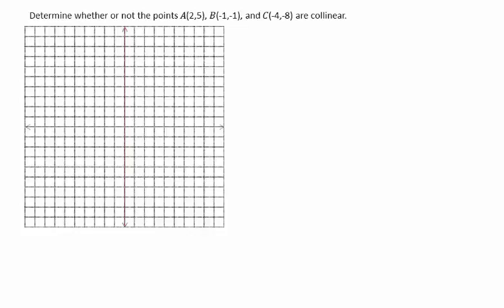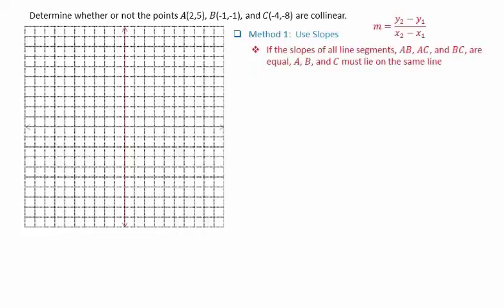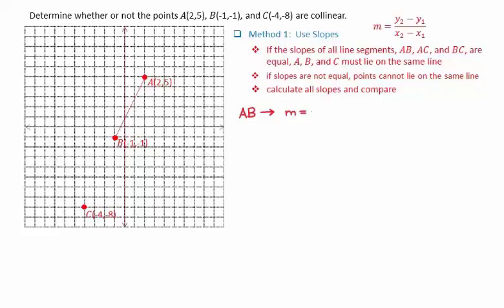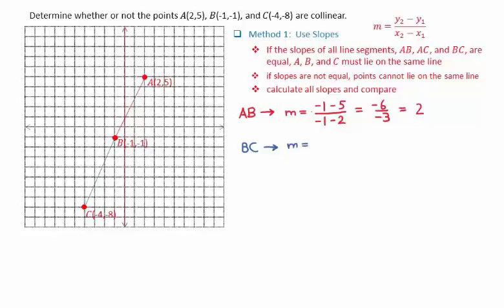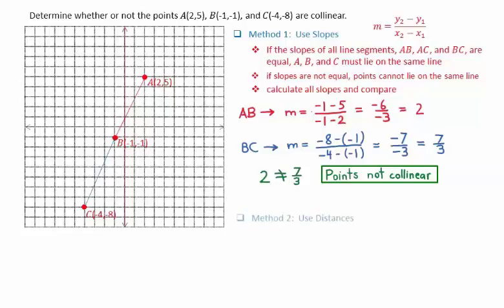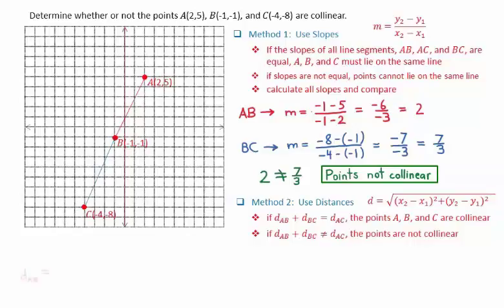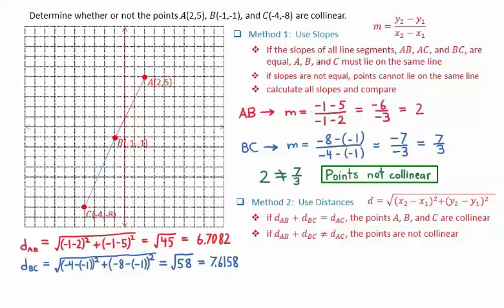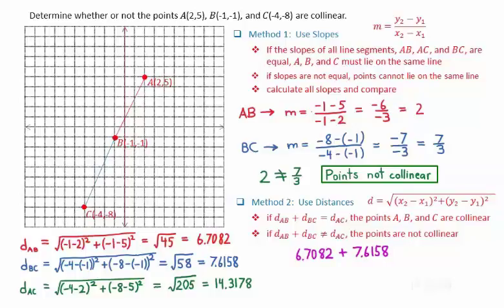7 6 Are These Points Collinear